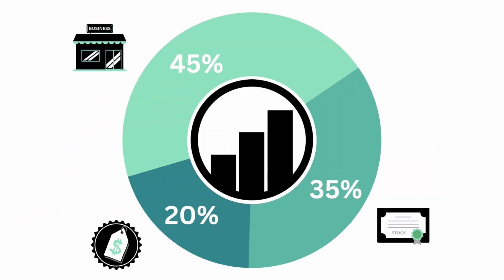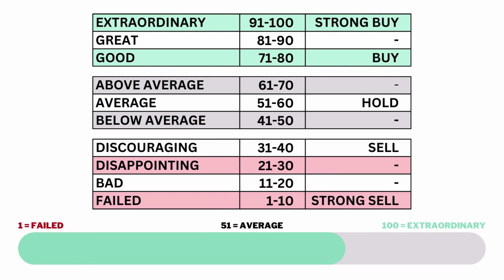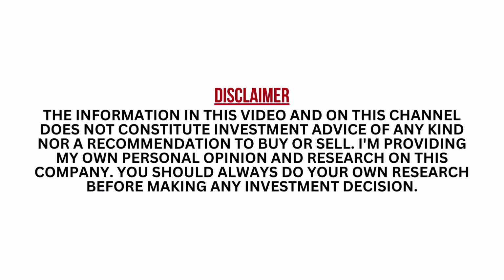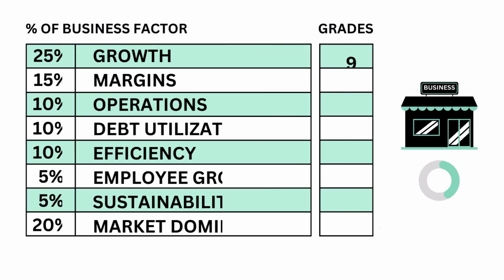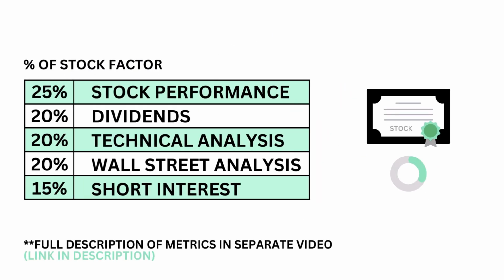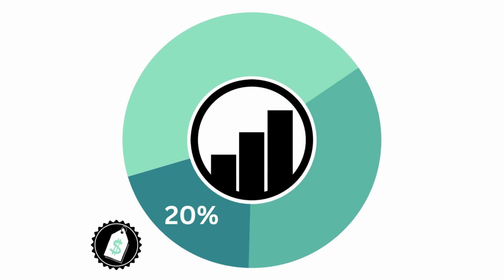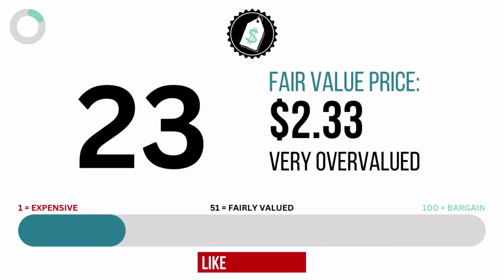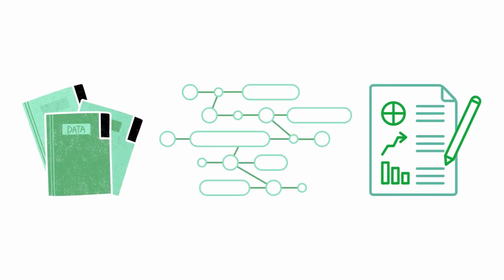CNS Pharmaceuticals (CNSP) Stock Analysis: Should You Invest in $CNSP?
GrowthShares takes a closer look at CNS Pharmaceuticals (CNSP) to determine whether it's a strong long-term investment opportunity. Our assessment is based on three key questions: 1) Is it good business? 2) Does it have an attractive stock? and 3) What is its fair value price? This analysis will provide valuable insights into the company's potential for growth and profitability. Stay informed with GrowthShares.